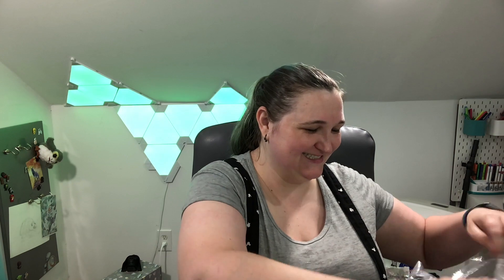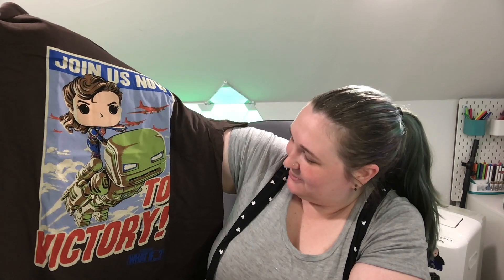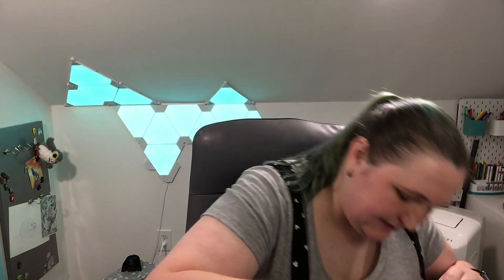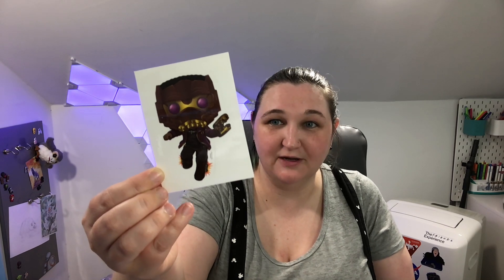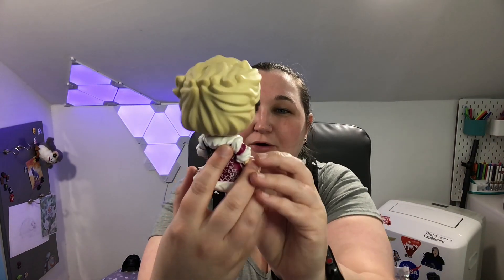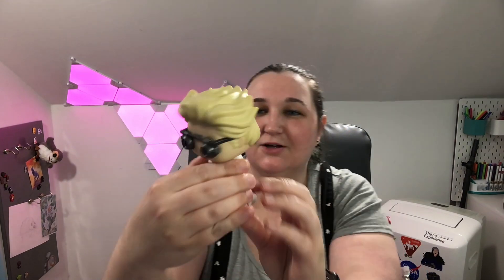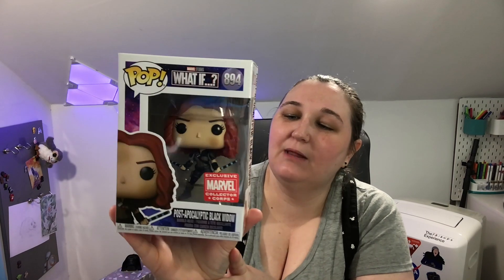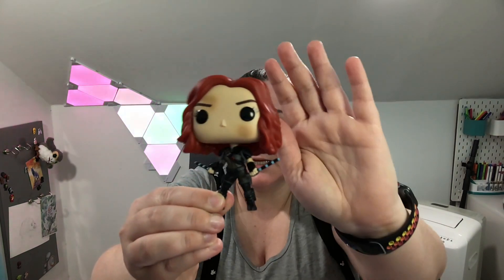What If...? Marvel Collectors Corps Funko Unboxing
Unbox the What If...? Marvel Collectors Corps box from Funko with me!

Next months theme is Shang-Chi and the Legend of the Ten Rings

Funko Marvel Collectors Corps Subscription Box

What Iff...? Review

JaMonkey / YT
4915 N Main Street # 282